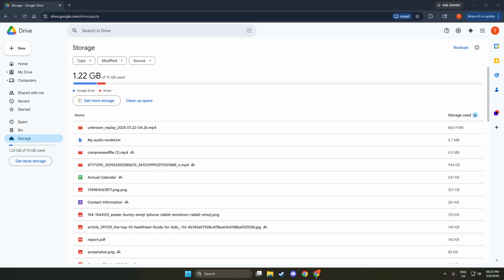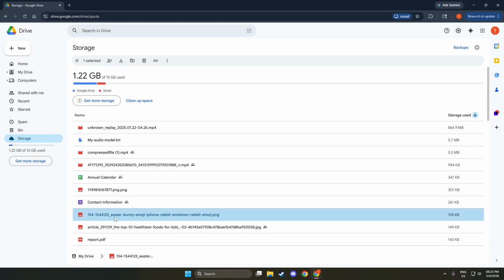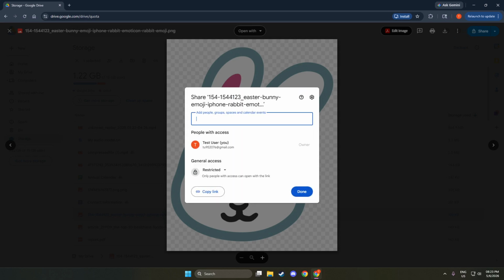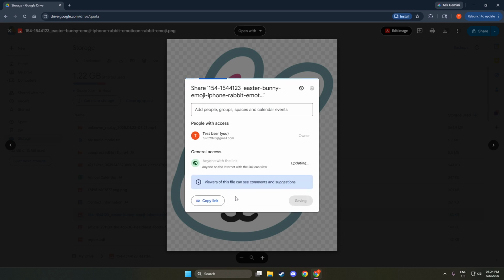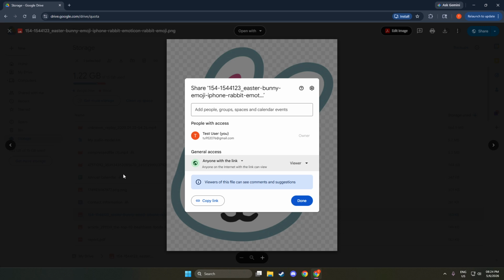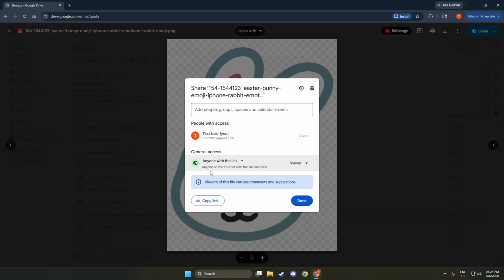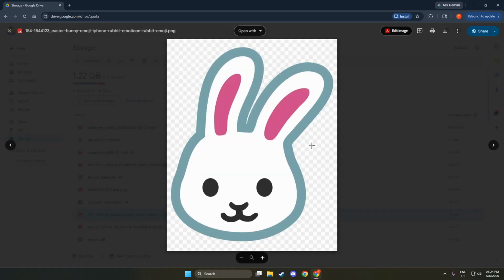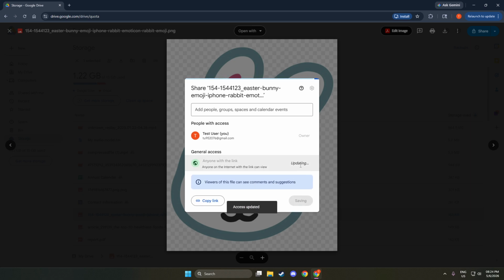How to Make Google Drive Public [2026 Full Guide]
How to Make Google Drive Public

In this video, we show you exactly how to make Google Drive public so you can share your files and folders with a broader audience seamlessly. Adjusting these access permissions is essential for distributing resources, collaborating with external teams, or hosting assets that require unrestricted public availability.

Modifying data visibility from private to public changes the asset's access scope, allowing anyone with the link to view or download the contents without requiring a Google sign-in. We discuss managing link-sharing states, understanding user access levels, and balancing organizational accessibility with data security to ensure your files reach the right people safely.

Technical Specs:
Software: Google Drive; Feature: File Sharing & Permissions